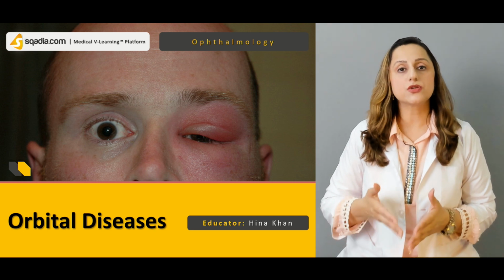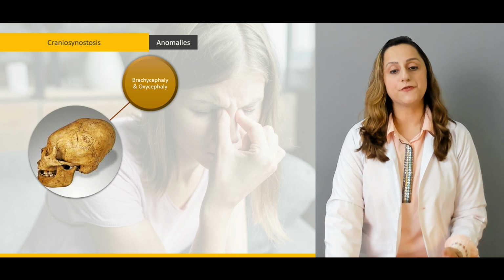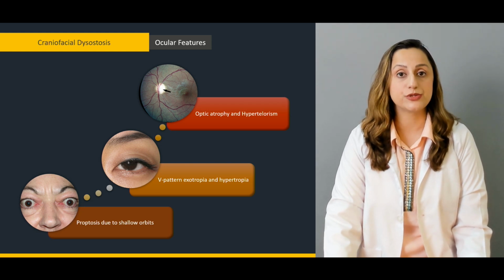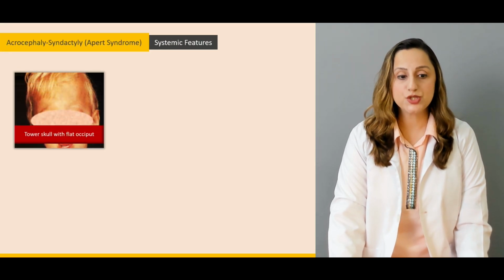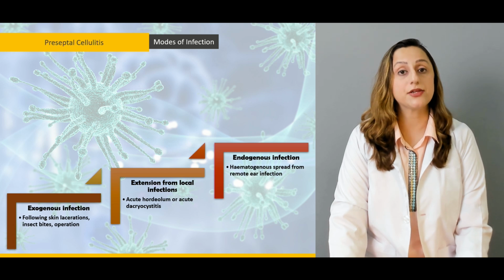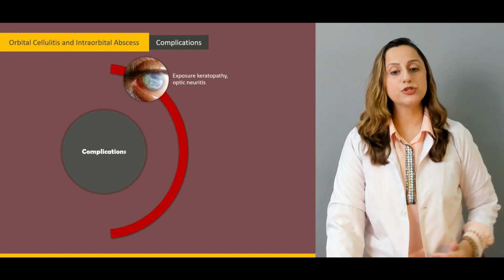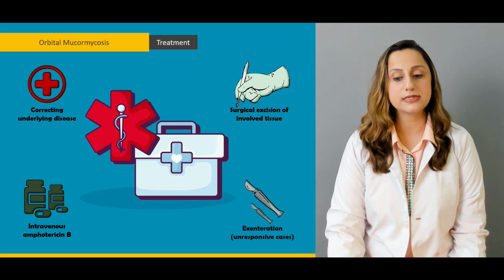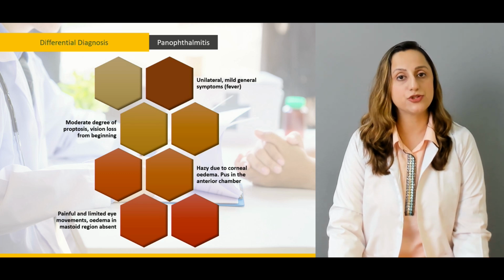👁️ Orbital Diseases Masterclass | Essential Ophthalmology Training | V-Learning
Dive deep into orbital pathology with this comprehensive ophthalmology lecture from sqadia.com – your key to mastering orbital disorders for exams and clinical practice!

📌 Key Topics Covered:
✅ Developmental Anomalies
🔸 Craniosynostosis (Brachycephaly/Scaphocephaly/Trigonocephaly)
🔸 Craniofacial Dysostosis → Proptosis, Cataract, Glaucoma
🔸 Apert Syndrome (Acrocephaly-Syndactyly)

✅ Orbital Infections (Life-Threatening!)
✦ Preseptal Cellulitis (Staph/Strep/H. influenzae)
✦ Orbital Cellulitis vs. Intraorbital Abscess
✦ Mucormycosis (Diabetics/Immunocompromised)
✦ Cavernous Sinus Thrombosis (CST) – Pain, fever, "red flags"

✅ Critical Comparisons
✫ Orbital Cellulitis vs. CST (diagnostic clues)
✫ Complications: Keratopathy → Brain Abscess → Death

✅ Diagnosis & Treatment
☛ Imaging (CT/MRI) protocols
☛ Antibiotic/antifungal strategies
☛ Surgical interventions

⚠️ Why This Matters:
Orbital diseases can progress from mild swelling to fatal CNS infections in hours – ophthalmologists must act fast!

🎯 Perfect For:
⚫️ Ophthalmology Residents (PGY-2+)
⚫️ Medical Students (USMLE/COMLEX)
⚫️ ENT & Neurology Trainees
⚫️ Board Exam Prep (ABO/FRCOphth)

📚 Visual Learning Aids:
🔹 Comparative Tables (Cellulitis vs. CST)
🔹 Radiology Spotlights (CT/MRI findings)
🔹 Surgical Videos (Abscess drainage)

👉 Watch our Neuro-Ophthalmology series next!

🚀 Key Features:
✔ Danger Signs Highlighted (e.g., cranial nerve palsy = CST)
✔ Mnemonic Alerts (e.g., "Severe Pain + Fever = Sinus Phlebitis First!")
✔ Color-Coded Etiologies (Bacterial/Fungal/Traumatic)

💡 Pro Tips:
◾️ Focus on red flags (pain + fever + CN deficits)
◾️ Use 0.75x speed for complex syndromes